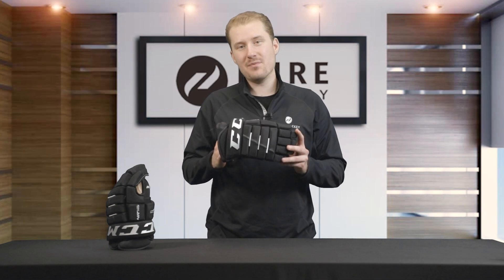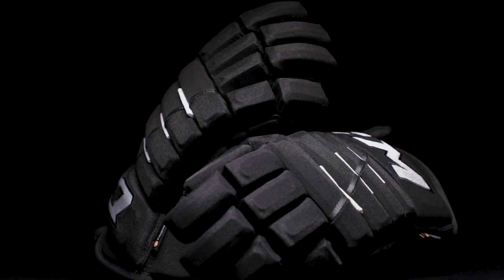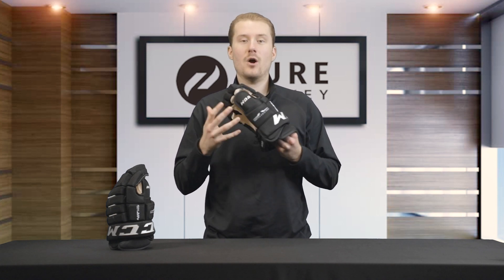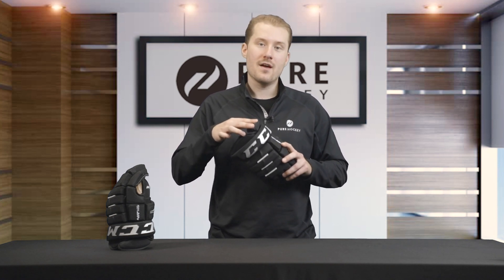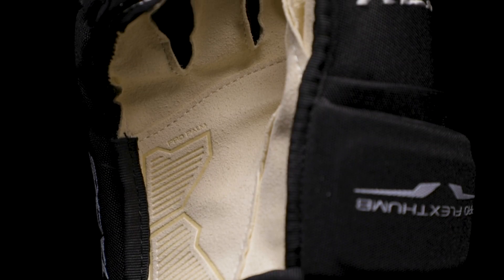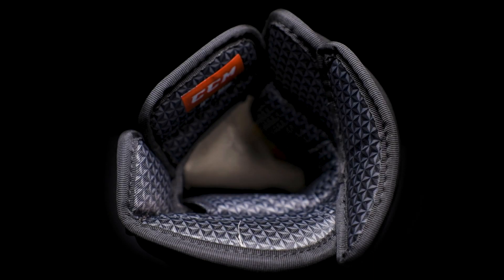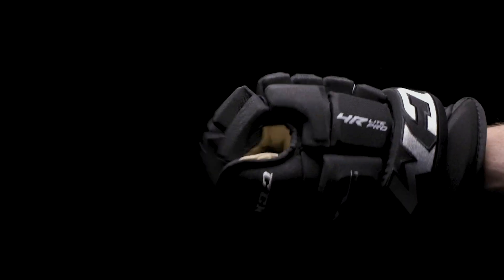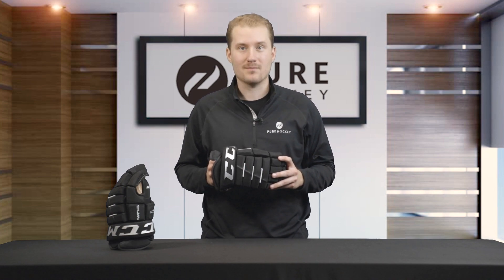CCM Tacks 4R Lite Pro Hockey Gloves | Product Review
Shop and Learn More about the CCM Tacks 4R Lite Pro Hockey Gloves - exclusive to Pure Hockey!

Watch Dylan break down the features and benefits of the new CCM Tacks 4R Lite Pro Hockey Gloves!

The CCM Tacks 4R Lite Pro gloves offer a great combination of comfort, mobility, and performance, with the 4-Roll style many players are looking for.

Some technologies featured in the 4R Lite Pro include a pro-selected polyester construction to maximize the overall fit; an open, segmented cuff with PE inserts for enhanced mobility and improved stickhandling; a flexible thumb for increased mobility and to help prevent hyperextending the thumb during any contact; and an all-beige Pro palm for a high-level feel and great durability.

These top-level features, and many more, combine to offer a classic-style with the qualities you want in a high-end glove. If you’re a performance or elite-level player looking for a specialized glove with plenty of comfort and mobility, the Tacks 4R Lite Pro is a great option. Don’t miss out on this unique model, only available at Pure Hockey!